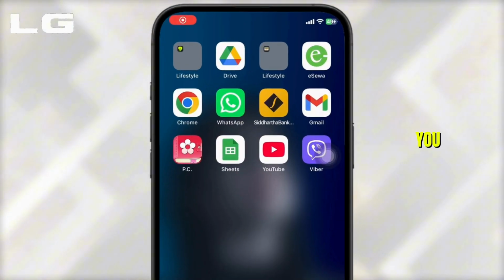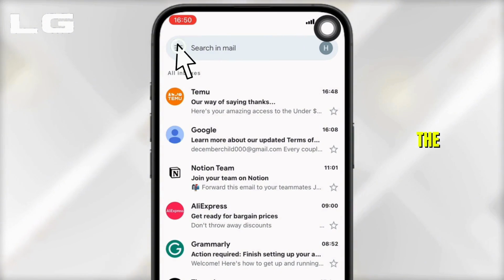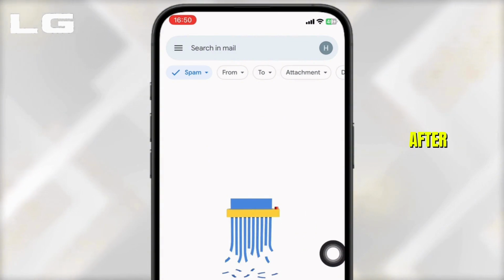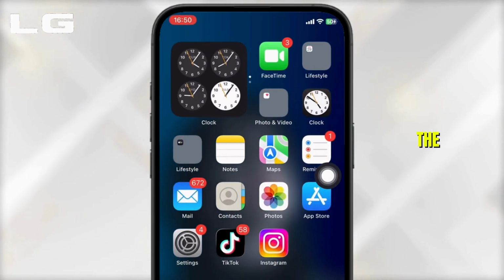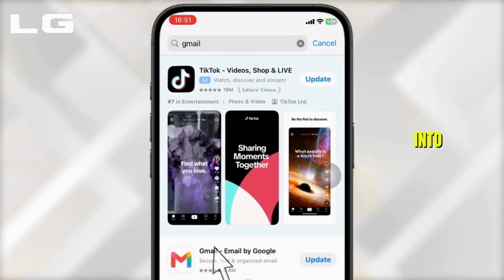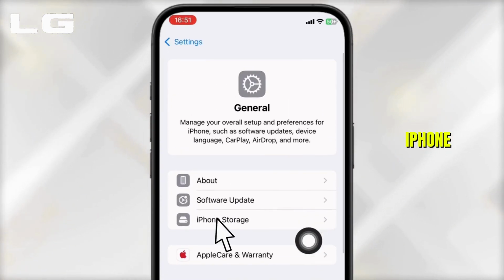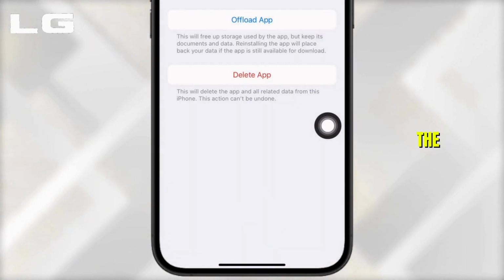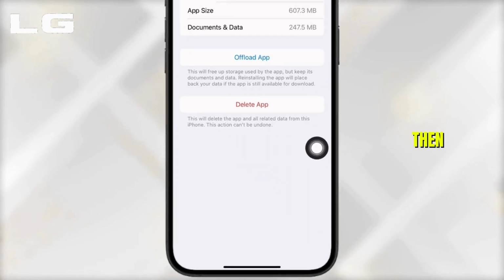How To Fix Gmail Not Receiving Emails on iPhone | Gmail Not Receiving Emails Issues!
Is Gmail not receiving emails on your iPhone? In this tutorial, I will show you how to fix sync problems, refresh your inbox, and restore missing emails.

00:00 – Introduction
00:05 – How to Fix Gmail Not Receiving Emails on iPhone